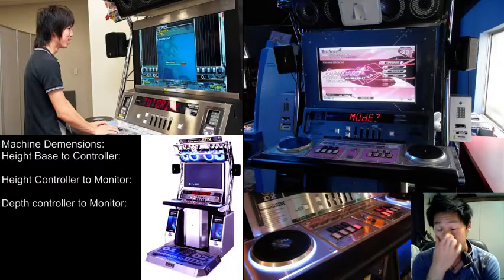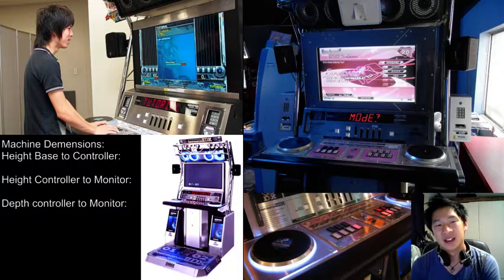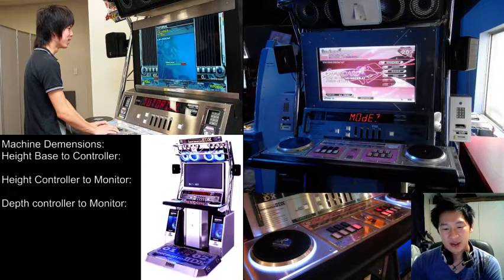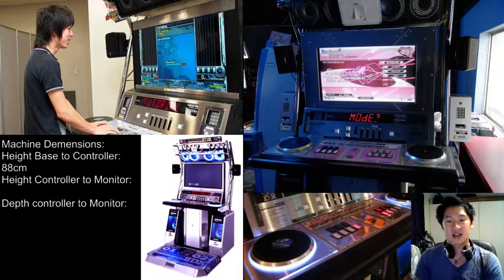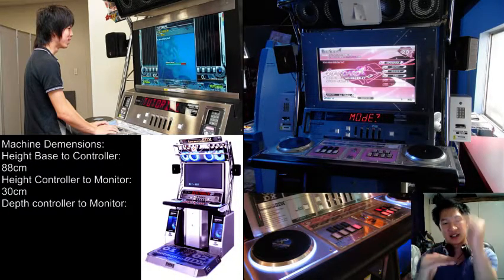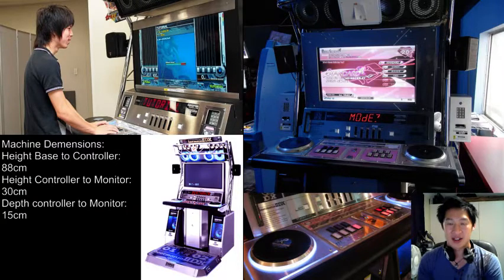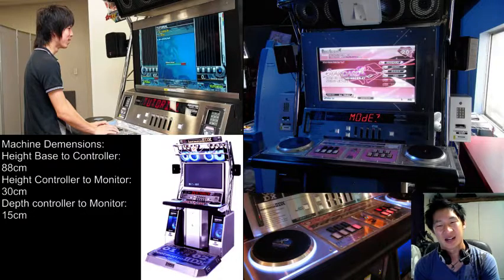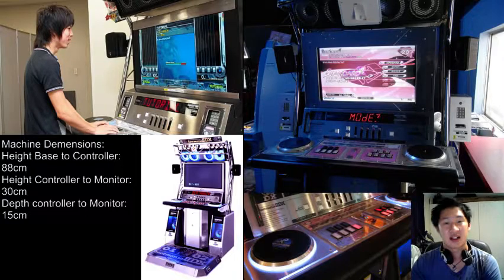DARQs：Lets talk about AC dimensions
A short video outlining the dimensions of AC cabinet distances for anyone who is interested in replicating this setup:

Machine Demensions:
Height Base to Controller:
88cm

Height Controller to Monitor:
30cm

Depth controller to Monitor(CRT):
15cm